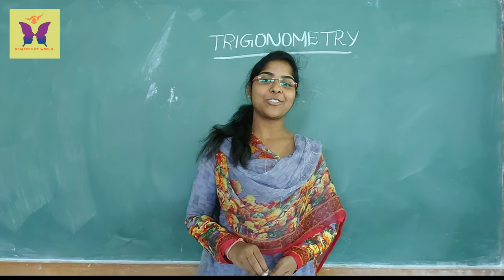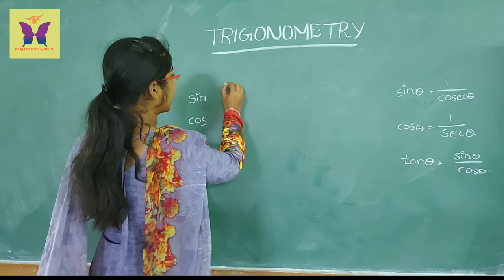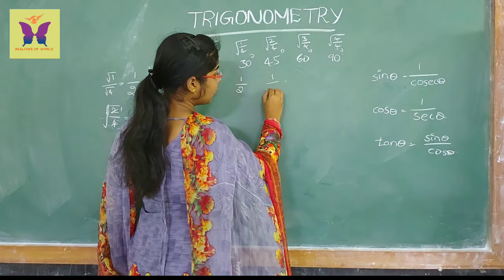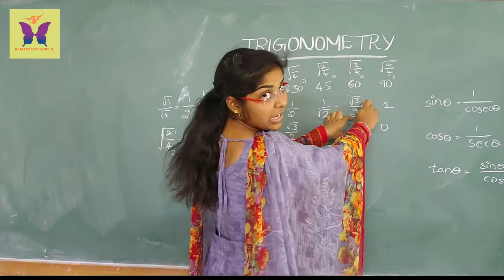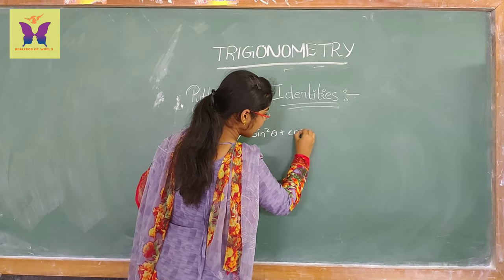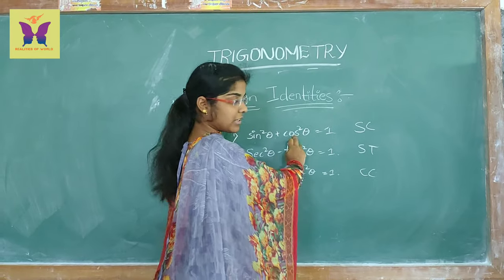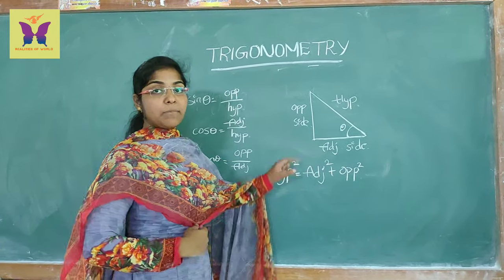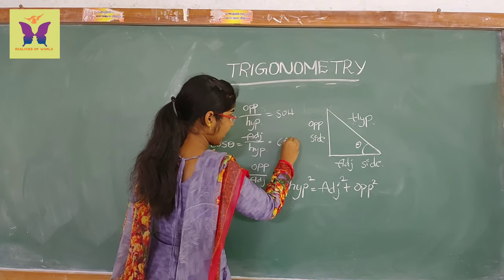Trigonometry | Easy remembering Trigonometric formula | Trigonometric values | Maths tricks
# maths# maths tricks# trigonometric# trigonometric Values#
This video can help you to remember trigonometric Values in easy way